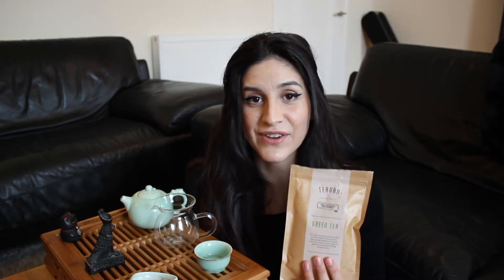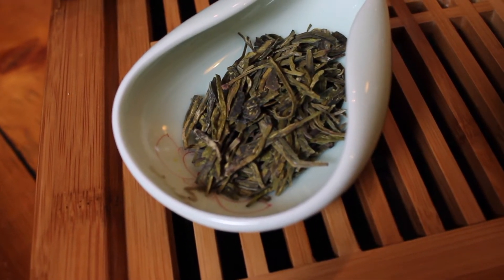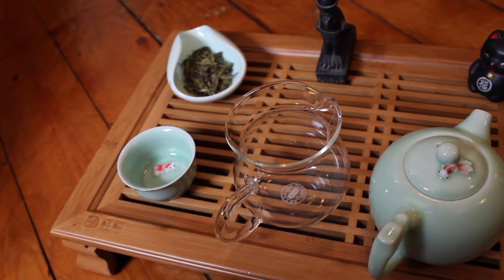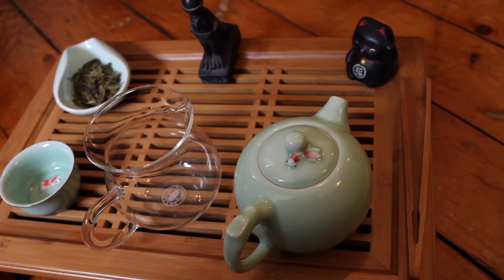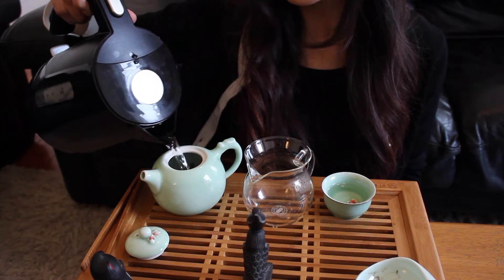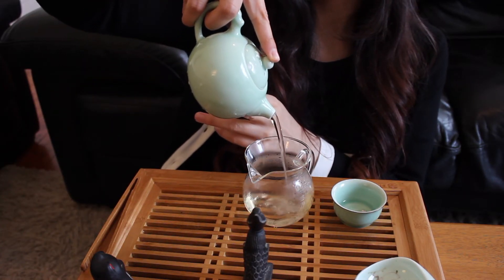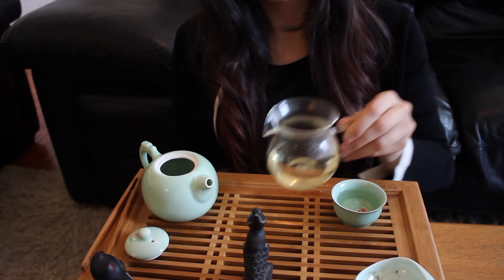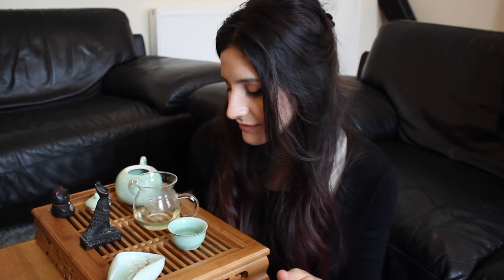Téaura Wild Long Jing (Dragon Well)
A review of a wild high mountain Long Jing (Dragon Well) green tea from Téaura. Join me for a gong fu session as I finally realise why everyone loves Long Jing - if you know, you know.

Enjoy my squinting throughout this video as I abandon my glasses in a fit of recklessness! ;p